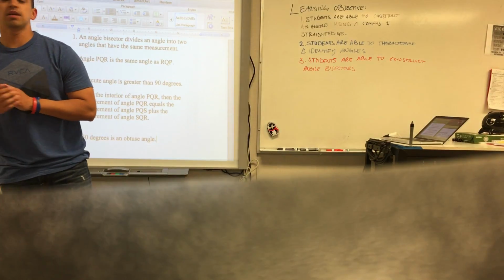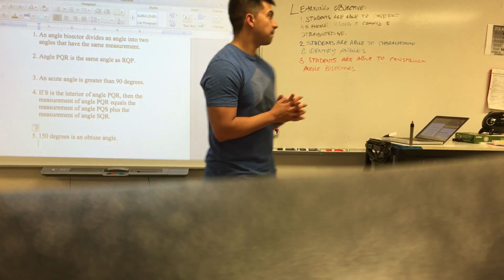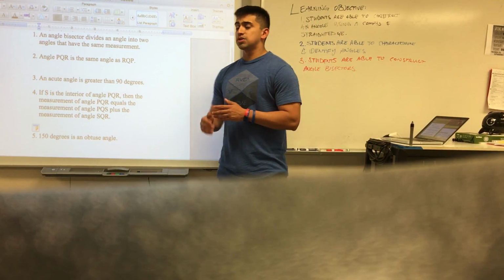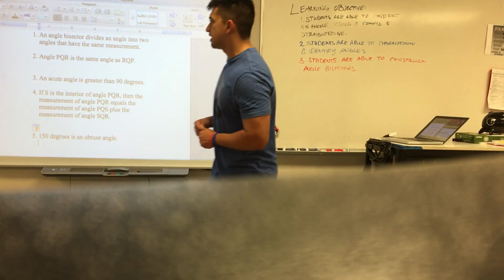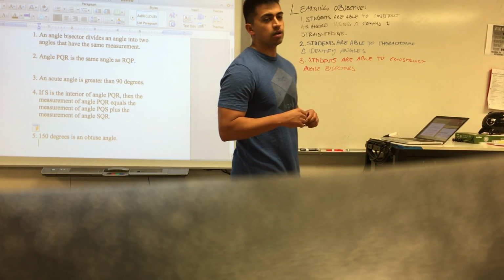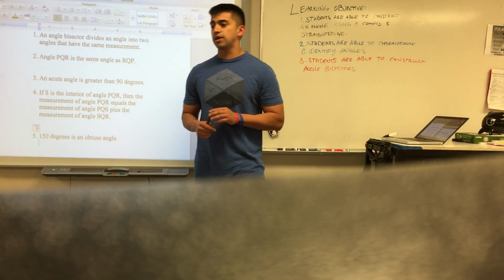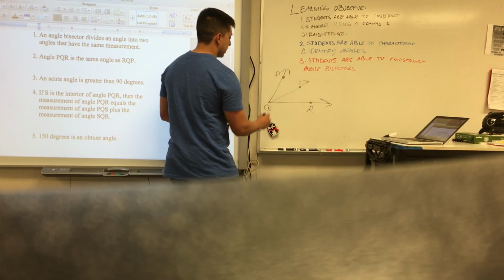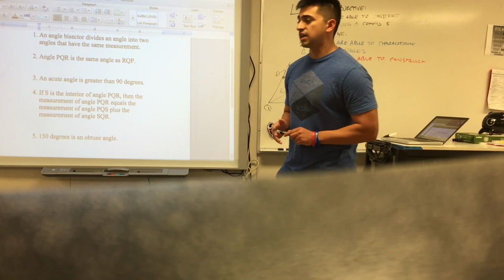EDSU 532 Scaffolding Content